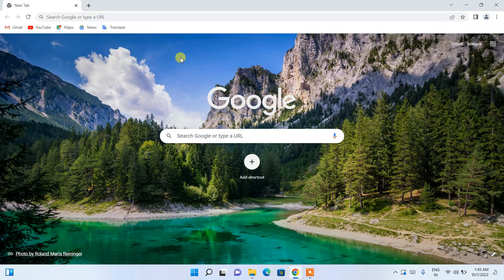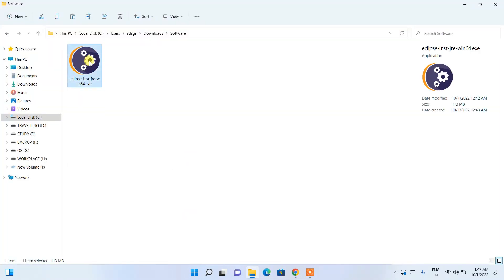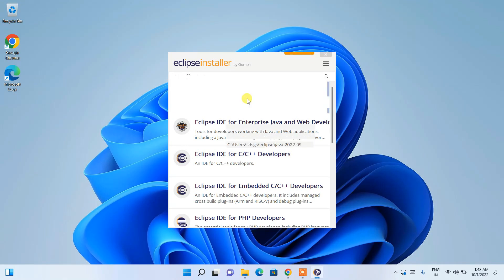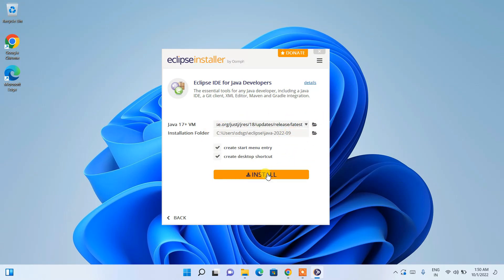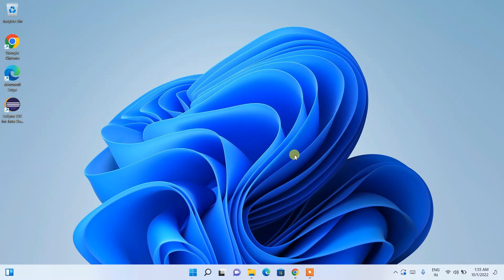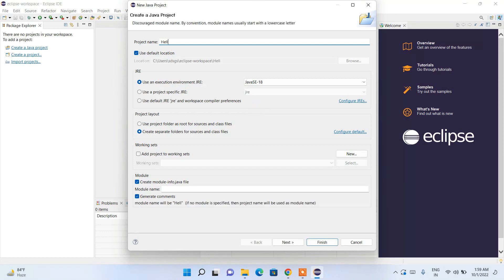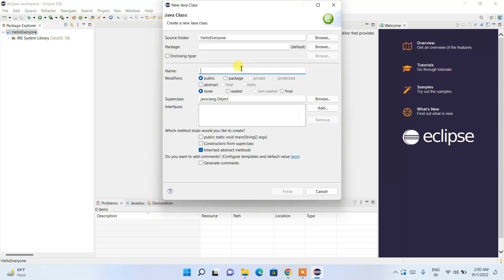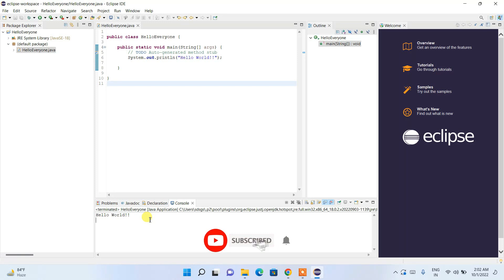How to install Eclipse IDE 2022-09 on Windows 10/11 with JDK [ 2022 Update ] Eclipse - Latest JAVA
Hello Everyone! Today in this video I am going to step-by-step guide you on How to install Eclipse IDE 2022-09 for JAVA Developers on Windows 10/11. Windows (64-bit).

Step 3. Now it's time to download and install Eclipse IDE on your Windows 10/11 64bit OS. So for that, you need to download  Eclipse IDE .exe file software. Use the following link to download Eclipse IDE.

What’s Eclipse?